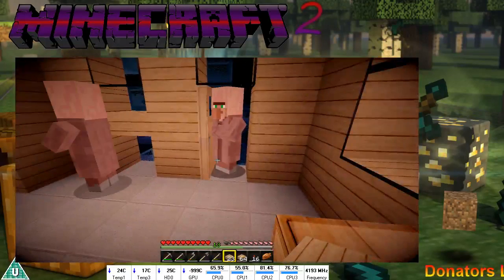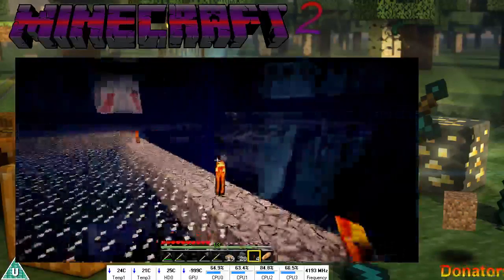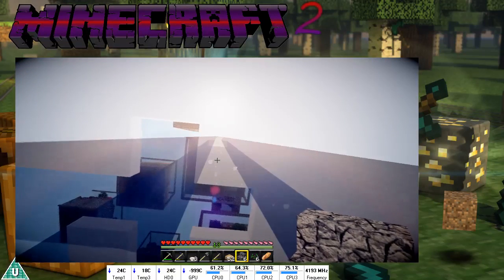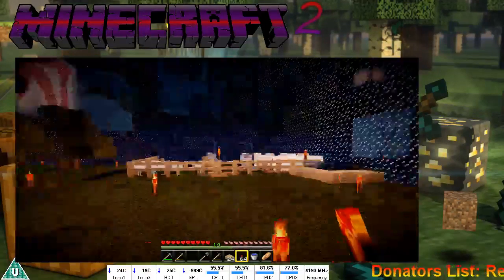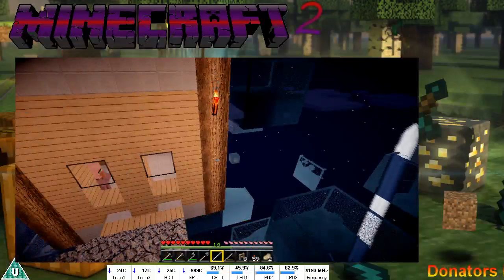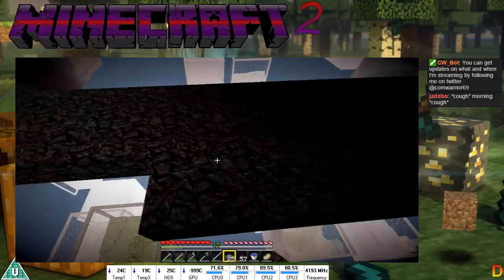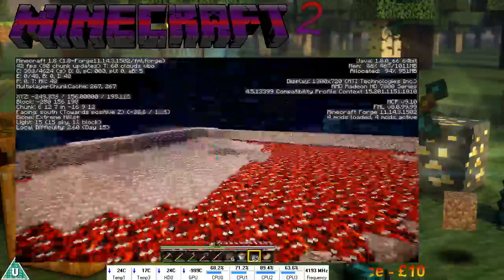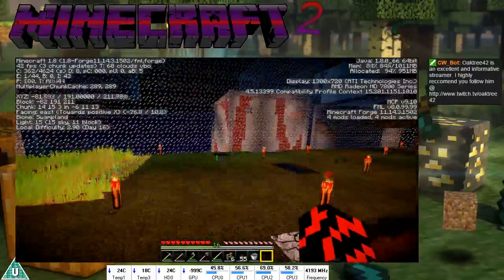SSP How To Minecraft Season 2 #2 - The next cube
Survival Single Player How To Minecraft is a play through tutorial for surviving and wining the game on hard.
This is season 2 set in a cub world -- Watch live